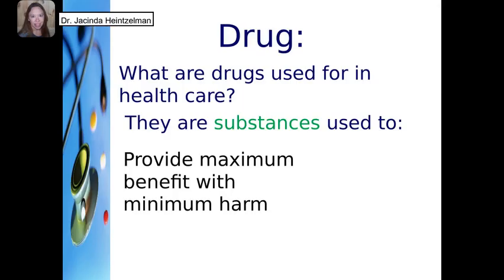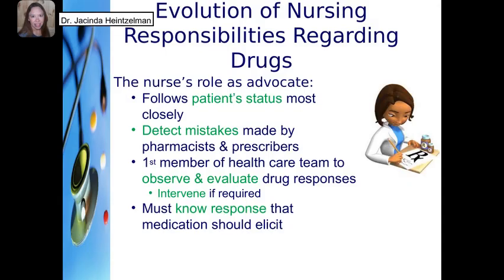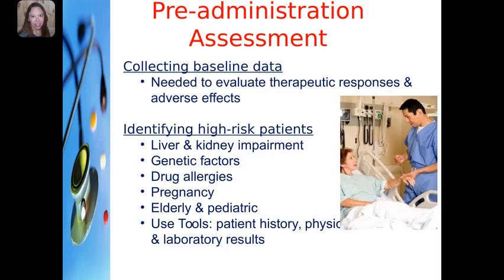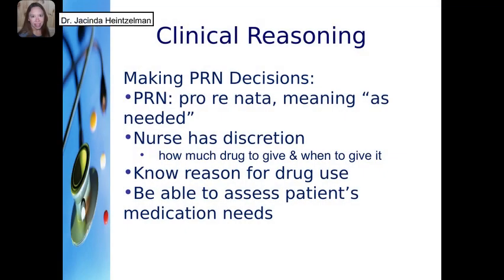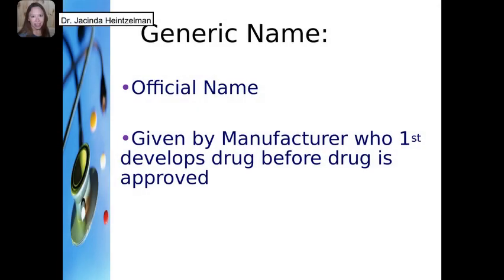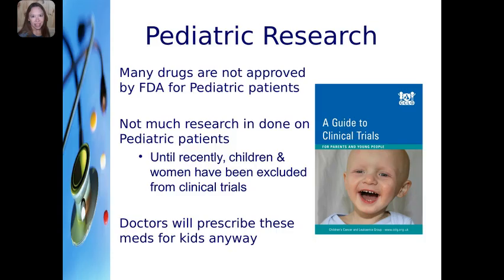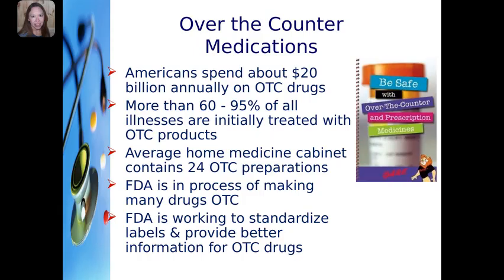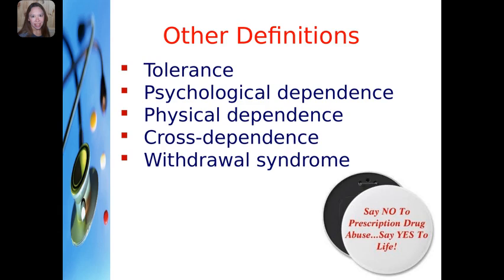Introduction to Pharmacology